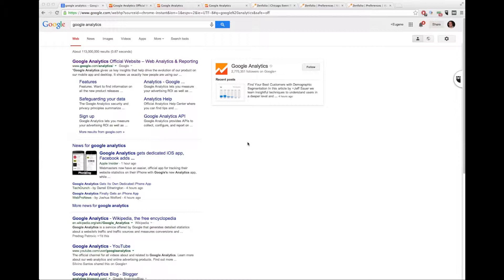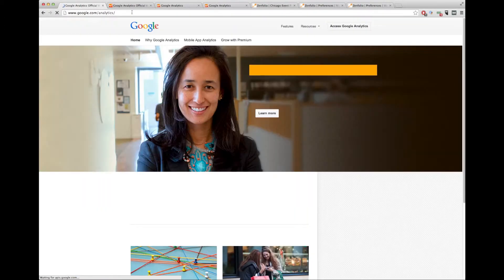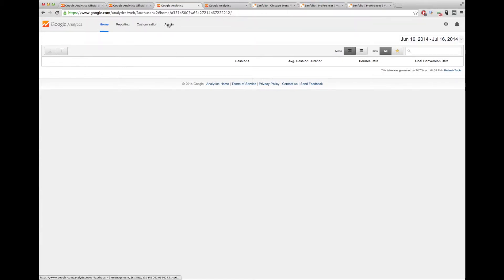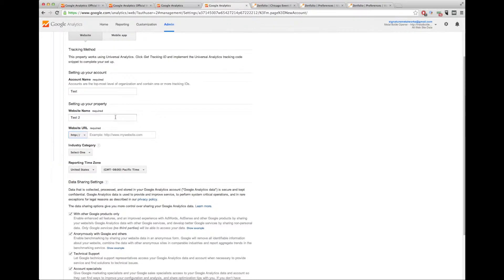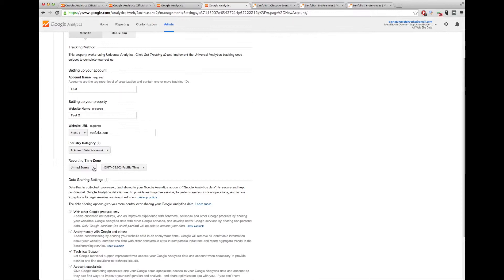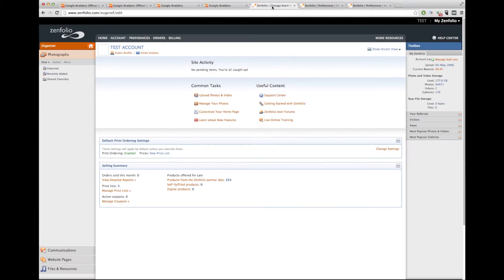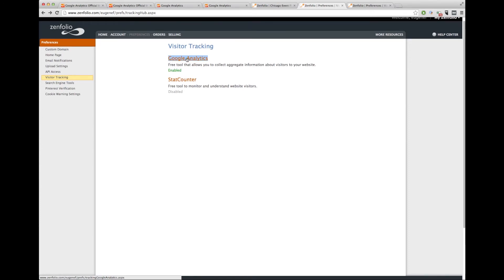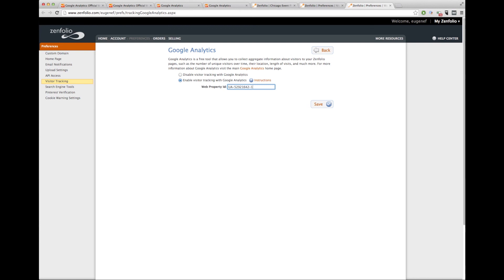How To: Setup Google Analytics with Zenfolio Site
A how to setup a Google Analytics account with your Zenfolio site. This is crucial to track visitors coming to your Zenfolio site in order to gauge your online marketing efforts.

Video Script:
Today we’re going to go over how to add Google Analytics to your Zenfolio account. The purpose of adding Google Analytics is to track the user coming to your site, demographic information, and some insights as to what they're doing on the site, their behavior—all of that stuff. And all you need to do is sign up for Google Analytics, which is free. To do that, simply Google Google Analytics, or simply go Go to the site.

Once you're there, simply click on access Google Analytics. Make sure you're already logged in through your Gmail account. If you’re not, simply create one and click on access Google Analytics. Once you're logged in, you will see all the accounts that are active in your set up. If this is a brand new account, obviously you're going to have to click on admin, or it will walk you through on how to set up your first account. So you simply click on admin. Once you click on admin, you will see the accounts that you have right now active. In this particular account, there’s two. So all you need to do is click on create a new account.

Once you do this, we’re going to do account name. This is the name that you want to appear in the different accounts. So we're going to call this test. The website name in this particular one, let’s just call it test 2. And the url, let’s just go with Google, or let’s just do—sorry, let’s just do zenfolio.com. Industry—that's really up to you. You can pick. Mostly you’re going to pick something like—let’s go with probably entertainment, or—let’s go with arts and entertainment. We’ll leave it at that. I'm in the central time zone, so I’m going to pick central. We’ll leave all of this stuff in here.

And now we're going to get the tracking ID. And once we’ve accepted, they’re creating this particular code. Now, here's the most important part: here is your tracking ID, right here—this entire part. Make sure there’s no spaces, and you include all the parts.

Now, we go to our Zenfolio page. This is the backend of your login for your Zenfolio. We login, and you need to go to preferences section. Once you go to the preferences section, it’s going to look something like this: visitor tracking. Make sure you pick that from the left-hand menu. And yours—if you have not obviously done this—will be disabled. Simply click on the phrase Google Analytics. Once you click on the phrase Google Analytics, you want to paste in that web property ID number.

Once you're done, click save, and you’re done. Give it a few minutes, and by the next day you should be able to track all your visitors. Keep in mind that Google is a few hours behind. I usually only check traffic the day previous. So I don't check today's traffic on Google Analytics. I hope that helps.